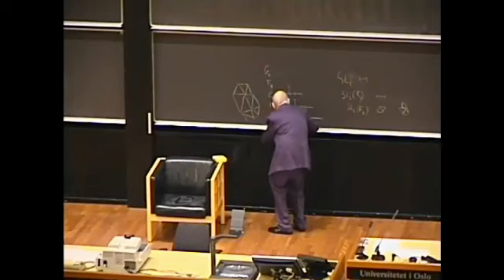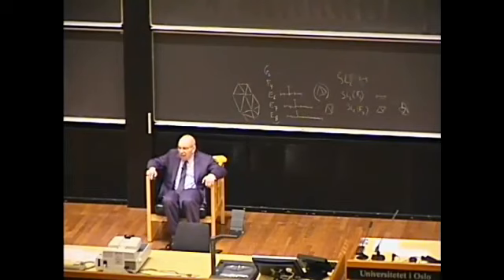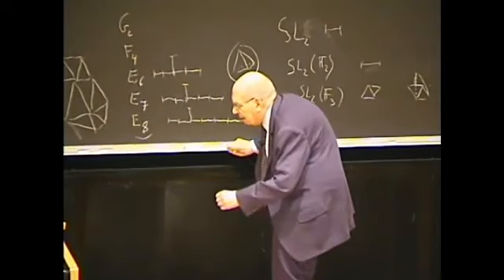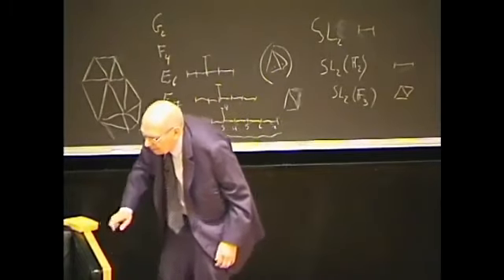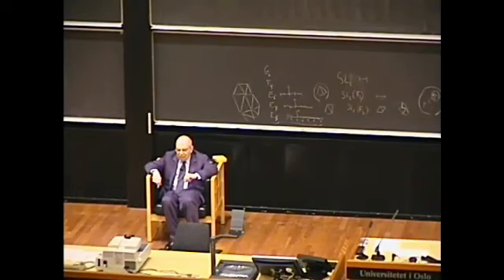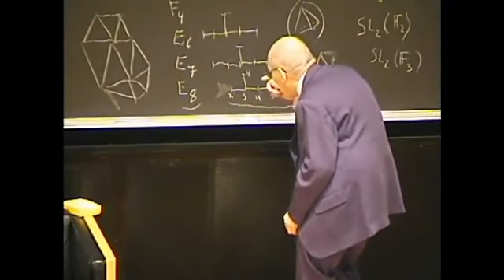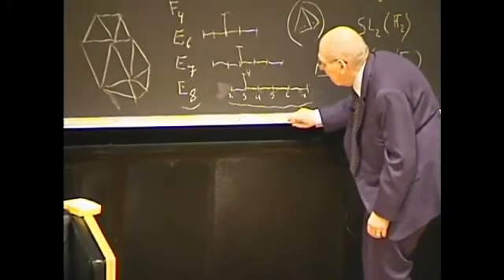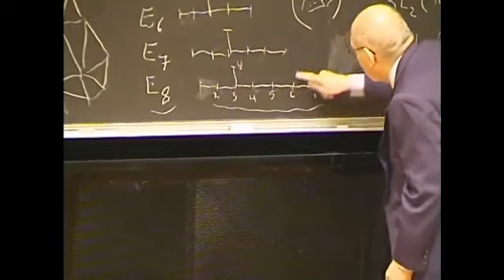Jacques Tits: Algebraic simple groups and buildings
This lecture was held by Abel Laureate Jacques Tits at The University of Oslo, May 21, 2008 and was part of the Abel Prize Lectures in connection with the Abel Prize Week celebrations.

Program for the Abel Lectures 2008
1. Abel Laureate John Thompson: “Dirichlet series and SL(2,Z)"
2. Abel Laureate Jacques Tits: “Algebraic simple groups and buildings”
3. Michel Broué: “Building Cathedrals and breaking down Reinforced Concrete Walls”
4. Alex Lubotzky: “Simple groups, buildings and applications”

Thumbnail photo: Anne Lise Flavik